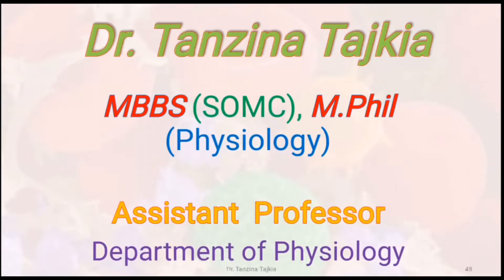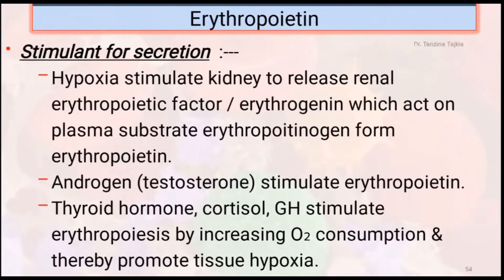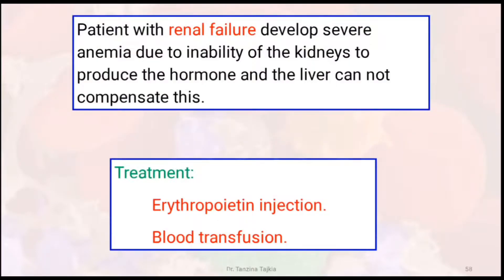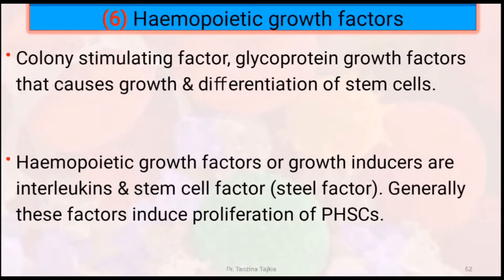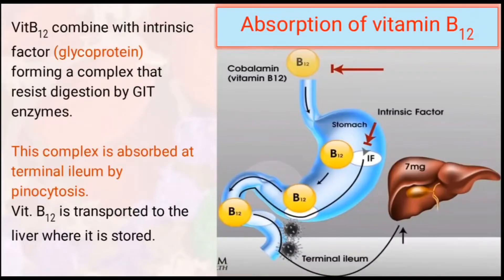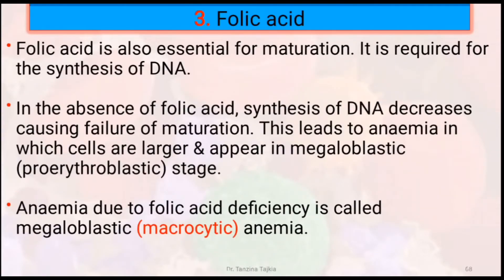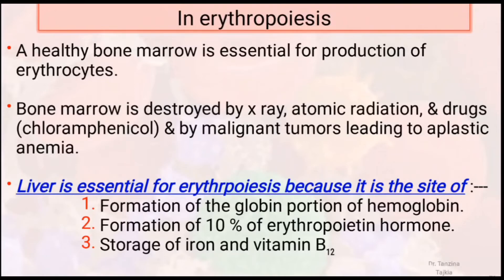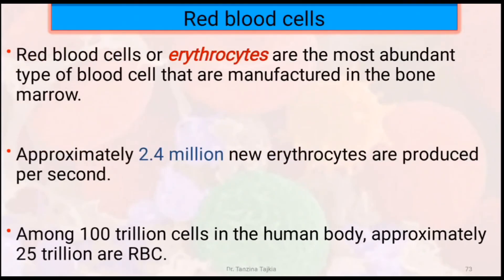Factors for erythropoiesis in medical physiology